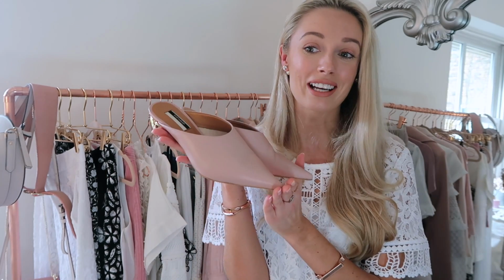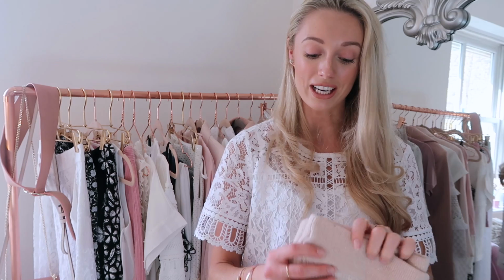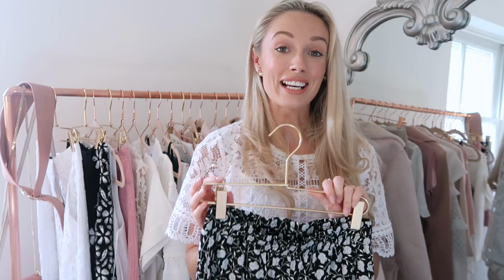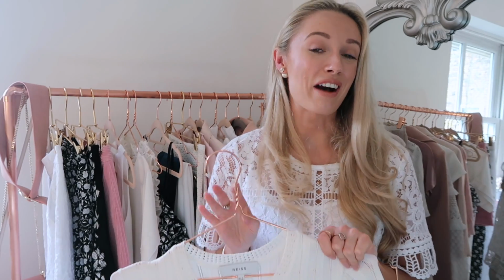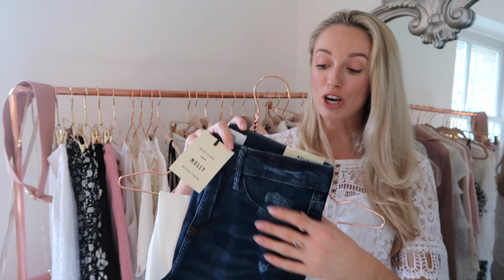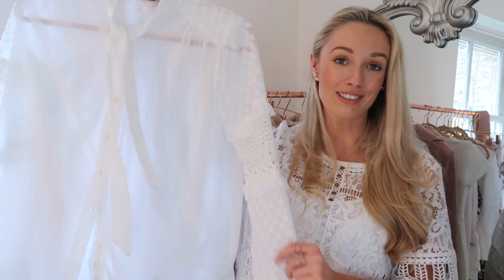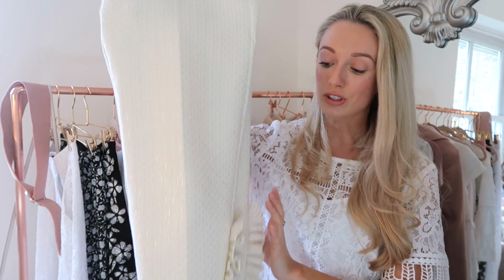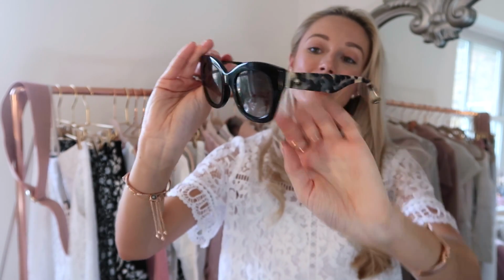WHAT'S NEW IN MY WARDROBE - March // Highstreet Spring Haul // Fashion Mumblr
What's New In My Wardrobe! A premium & highstreet haul of pieces that I've picked up NEW for March / April 2018.  { Links to everything featured below! }

❤ Products Mentioned ❤

Haul { In order of appearance } :
Pink Shoes
Issa White Trousers
River Island Cream Skirt
Pink Coat
River Island Cream Ruffle Trousers